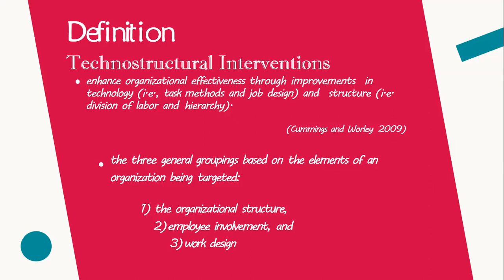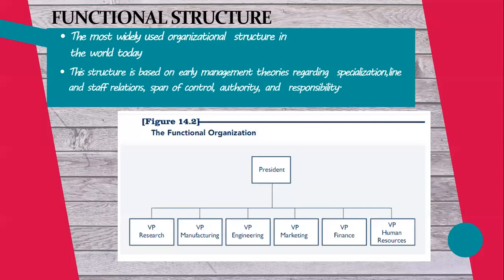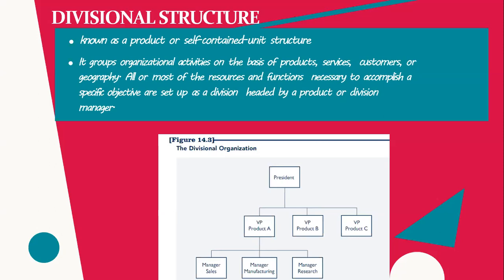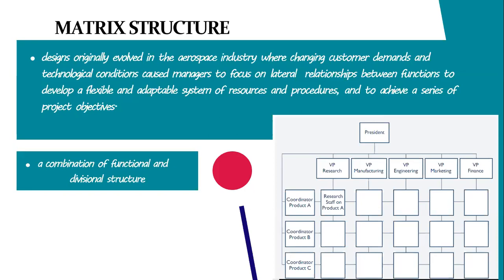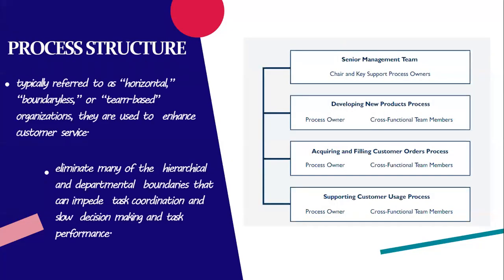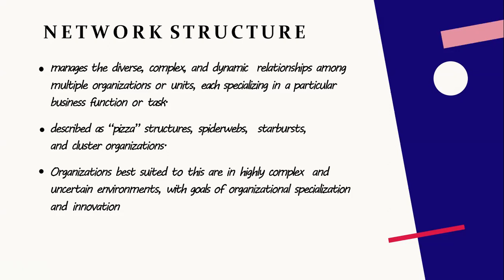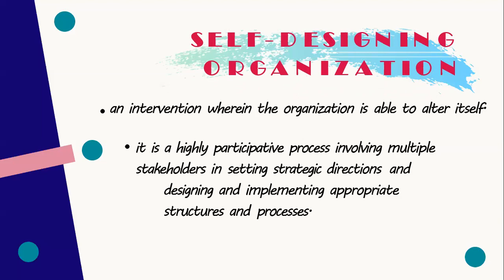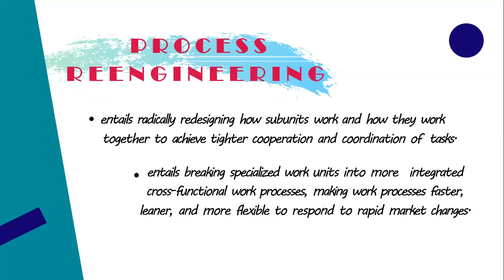Technostructural Interventions Organizational Restructuring1